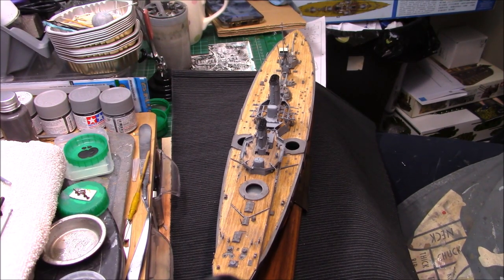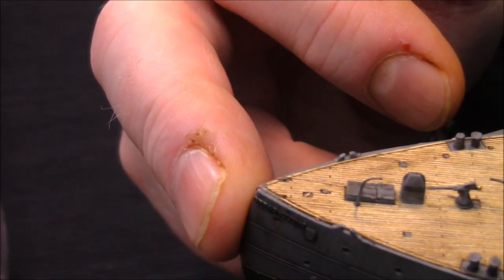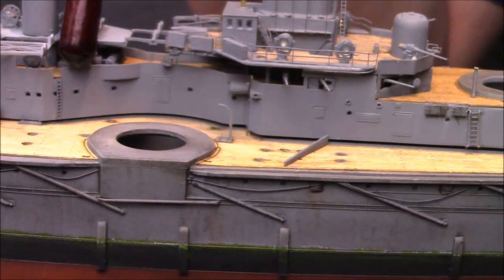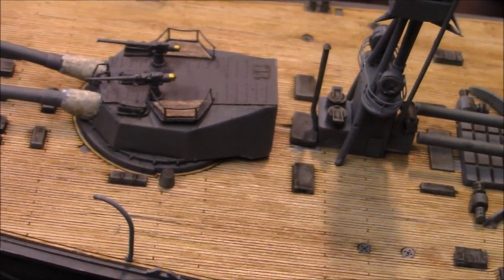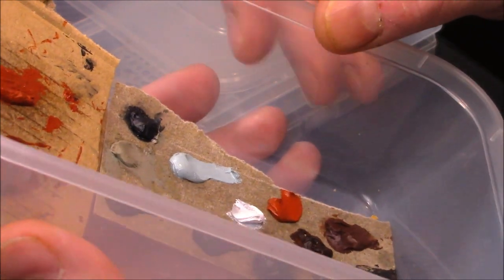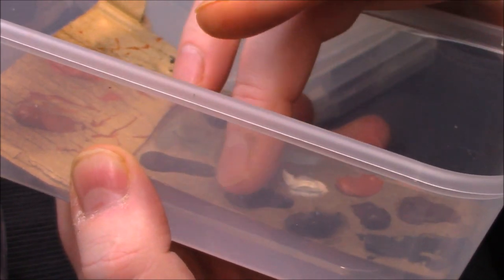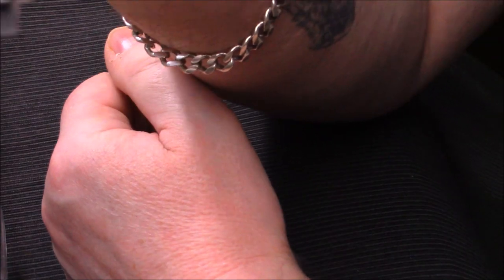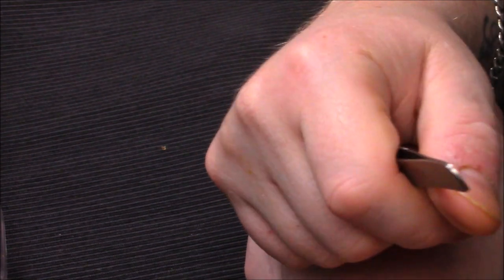Trumpeter 1:350 - HMS Dreadnought (1915) Buddy build with military modeller Paul (Update 3)